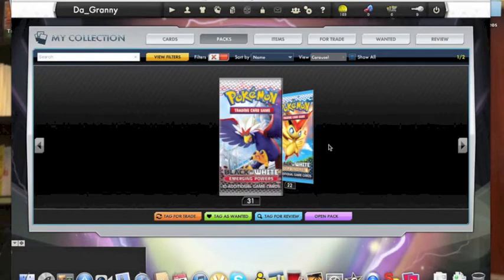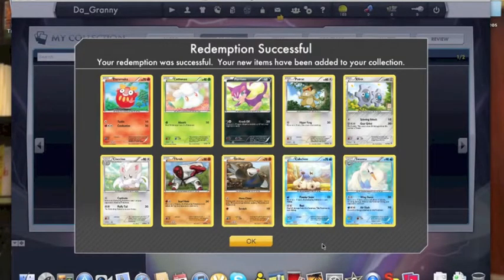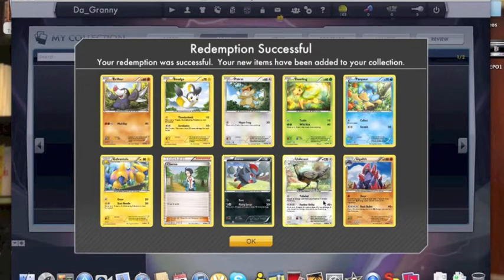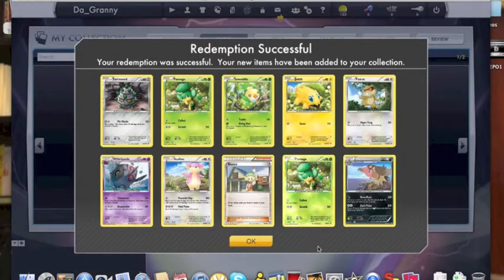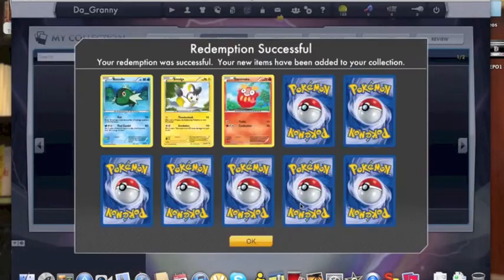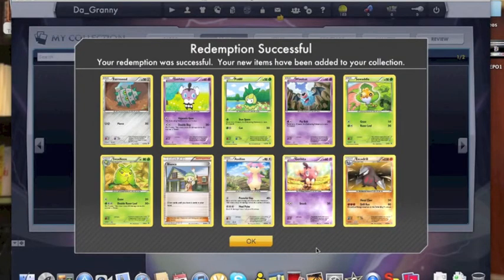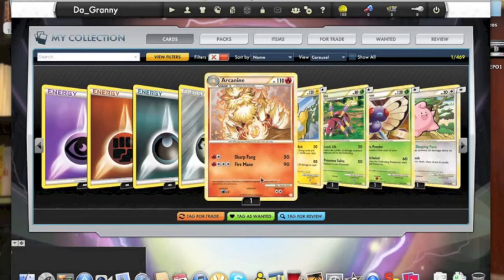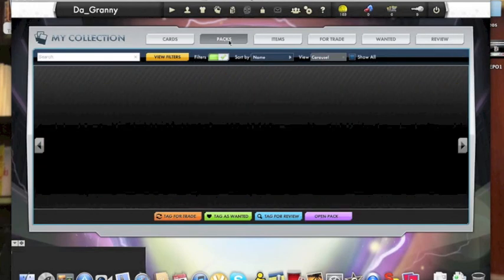Emerging Powers Online Opening #1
I know I don't go over every card that i opened, mainly just looking for certain cards that I needed!